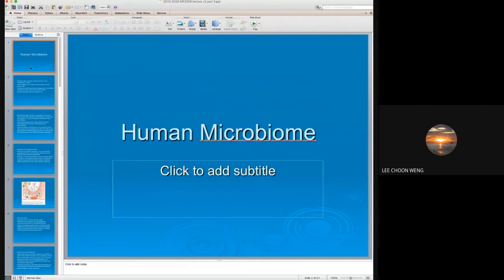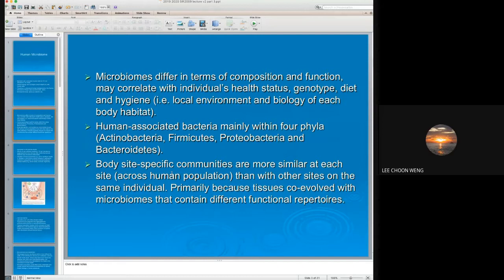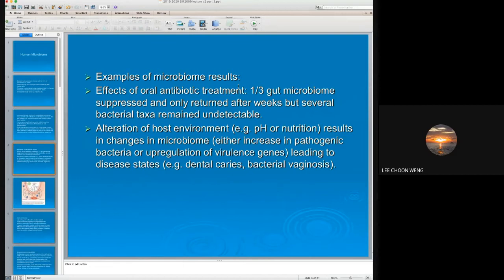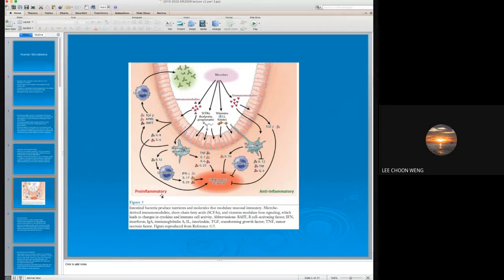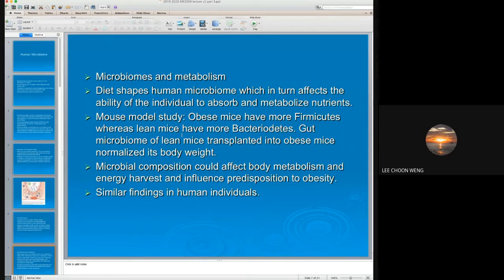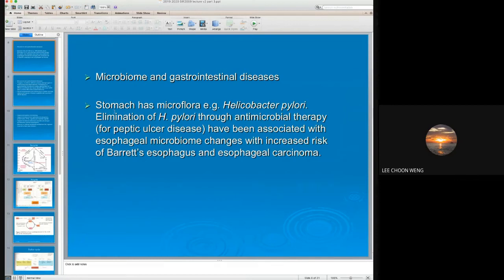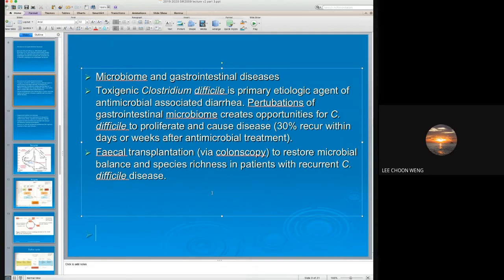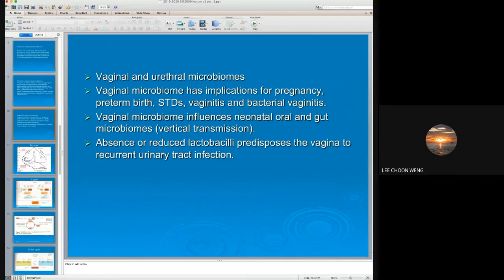SIR2009: Human Microbiome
For microbiology students taking SIR2009 Microbial Ecology